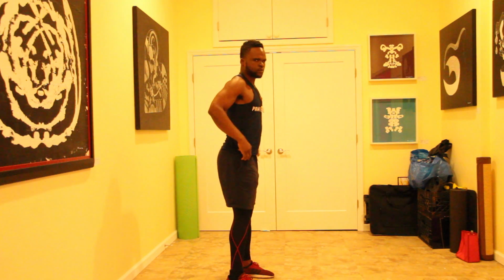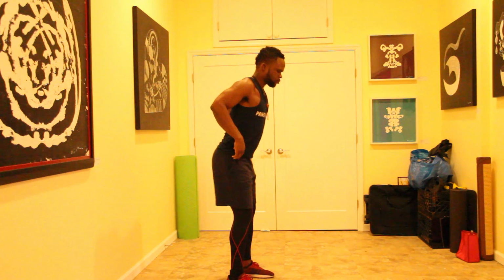HOW TO DO HIP HINGES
PRIMETRIIBFIT.COM